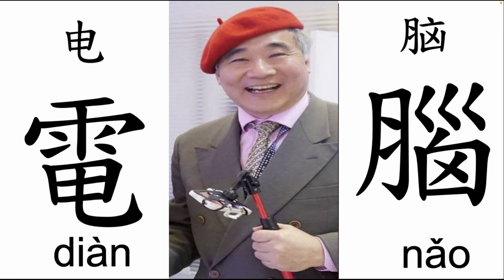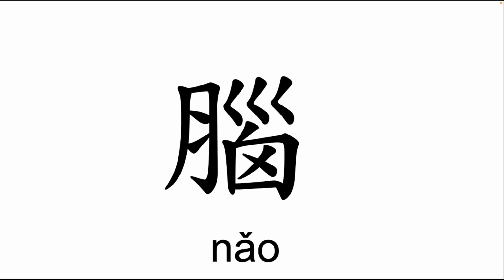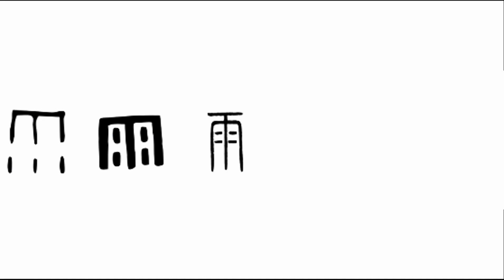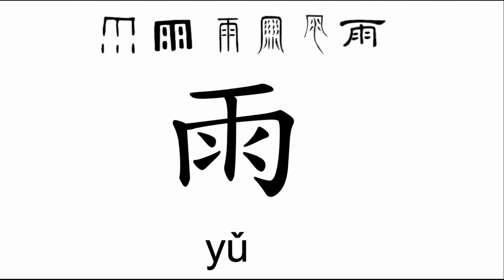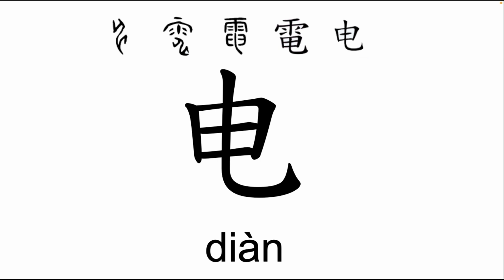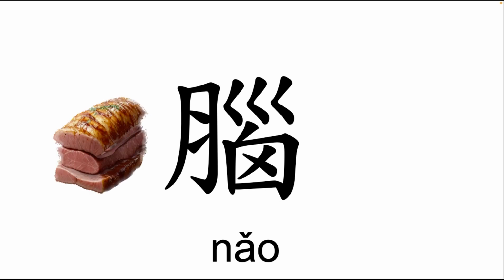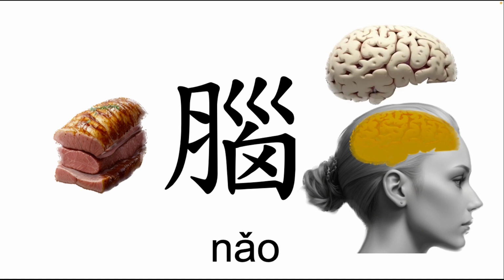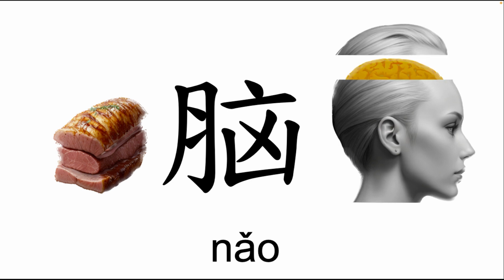Discovering the Stories Behind Chinese Characters: 電腦, 雨, 电脑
In this educational session, we explore the Chinese term "電腦" (diànnǎo), which translates to "computer" in English. This introduction delves into the origins and meanings of its individual components, "電" (diàn) and "腦" (nǎo).

First, we discuss "雨" (yǔ), the Chinese character for "rain." It has a fascinating history, with early depictions resembling three water pipes pouring from the sky, eventually forming a square character with raindrops. We emphasize the phonetic similarity between "yǔ" and "dew," symbolizing the essence of freshness and new beginnings associated with rain.

Next, we explore the character for "electricity" (電), which also incorporates the lightning bolt symbol. Its unique design represents the power and energy of lightning. We discuss the pronunciation "diàn" and the visual connection to lightning.

Finally, we examine the character for "brain" (腦), where the "meat" radical and brain's representation blend to form a complex but meaningful character. We underline the significance of the brain as the organ responsible for knowledge and learning, relating the character to our cognitive abilities.

Throughout the session, we encourage a creative and mnemonic approach to language learning, making it enjoyable and memorable. This session aligns with scaffolding learning theory, providing a structured foundation for understanding Chinese characters and their meanings. Thank you for joining us on this language journey!

"Unveiling the Beauty of Chinese Characters: 電腦, 雨, and 腦"
"Unlocking the Mystique of Chinese Characters: Computers, Rain, and Brains"
"A Visual Journey through Chinese Characters and Their Origins"
"Chinese Characters Deconstructed: Computers, Raindrops, and Brains"
"The Art and Meaning of Chinese Characters: 電腦, 雨, and 腦"
"Cracking the Code of Chinese Characters: Computers, Rain, and Brains"
"Chinese Characters Unveiled: The Symbols of Technology, Rain, and Thought"
"From Lightning Bolts to Logical Thought: The Evolution of Chinese Characters"
"The Aesthetic Beauty of Chinese Characters: 電腦, 雨, and 腦"
"A Creative Approach to Learning Chinese Characters and Pronunciations"
"Connecting with Chinese Culture through 電腦, 雨, and 腦 Characters"
"Chinese Characters: Bridging the Gap between Language and Art"
"Embracing Chinese Language and Culture Through Character Stories"
"Chinese Character Secrets: The Building Blocks of Language"
"Elegant and Meaningful: The Art of Writing Chinese Characters"
"Sculpting Language with Brushstrokes: 電腦, 雨, and 腦"
"Language, Art, and History: A Dive into Chinese Characters"
"Lightning, Raindrops, and Thought: The World of Chinese Characters"
"Transforming Language Learning into an Artistic Journey"

🌟 Explore the Enchantment of Chinese Characters! 🌟

📚 Join us on a captivating linguistic journey as we unravel the mysteries behind some of the most fascinating Chinese characters. Our educational session delves into the world of "電腦" (diànnǎo), meaning "computer," "雨" (yǔ) for "rain," and "腦" (nǎo) for "brain." 🧠

🔍 Discover the captivating stories and artistic evolution of these characters, as we make learning Chinese a visual and memorable experience. With a creative and mnemonic approach, you'll connect with the culture and history of this incredible language.

🧙‍♂️ From lightning bolts to logical thought, from raindrops to fresh beginnings, and from the intricacies of the brain to the power of technology, this session unravels the wonders of Chinese characters.

The paragraph is well-written and informative. It provides a comprehensive overview of the Chinese characters for "rain," "electricity," and "brain," including their history, pronunciation, and meaning. The author also provides helpful tips on how to write the characters correctly.

Here are some specific feedback:

The author's comparison of rain to dew without the "d" is a creative and accurate way to describe the relationship between the pronunciation of the two words. It is also a fun way to think about the meaning of the character 雨, which is "rain."
The author's explanation of the Chinese character for "electricity" is also very informative. He clearly explains the evolution of the character from its earliest form to its modern form. He also provides a helpful mnemonic device for remembering the pronunciation of the character.
The author's discussion of the Chinese character for "brain" is also very interesting. He explains the different parts of the character and their meaning. He also provides a helpful tip on how to distinguish between the "meat" radical and the "moon" radical.
Overall, the updated paragraph is a well-written and informative introduction to the Chinese characters for "rain," "electricity," and "brain." I am sure that it will be helpful to many people who are interested in learning more about Chinese characters.